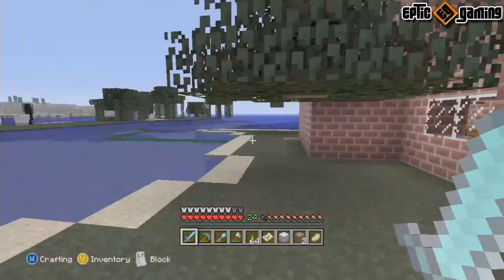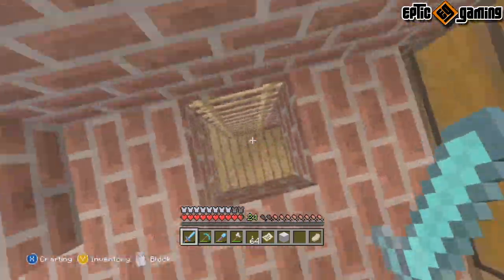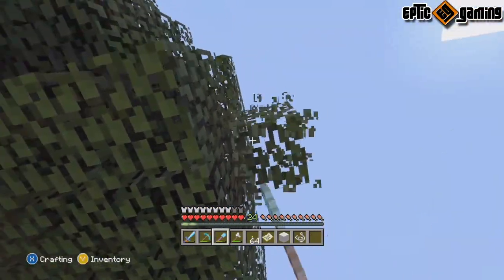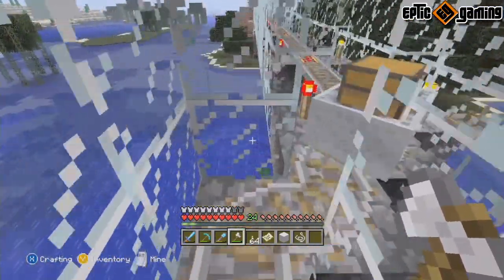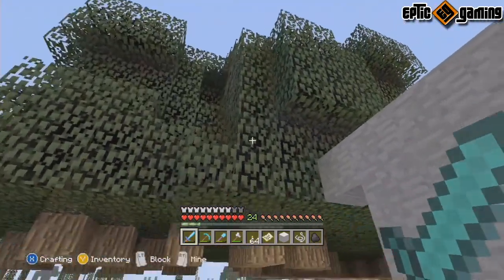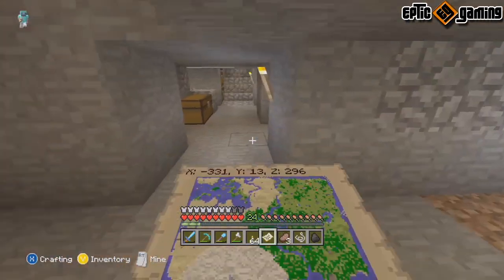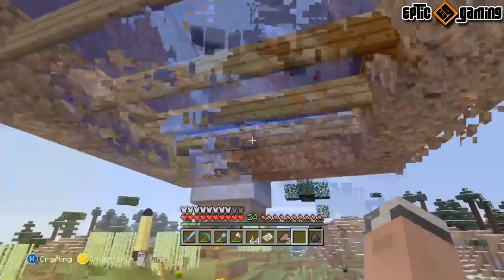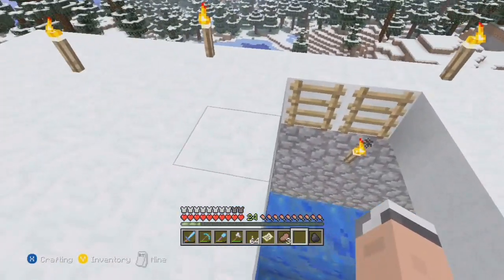Minecraft - A Better World (Update #5)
Hey guys, would you like to be Partnered with RPM Network like me?

This is the side world I am currently working on.